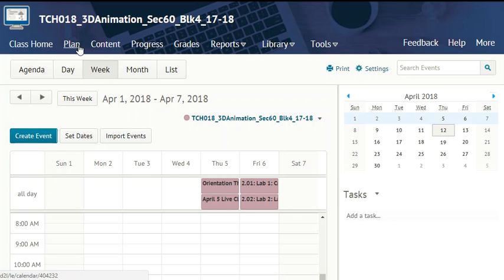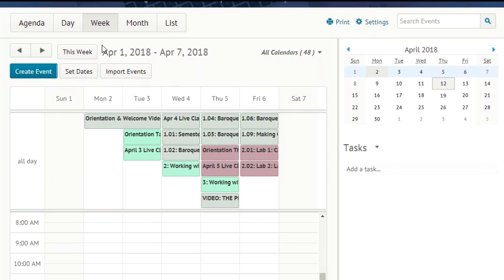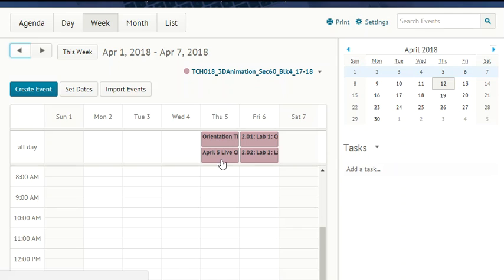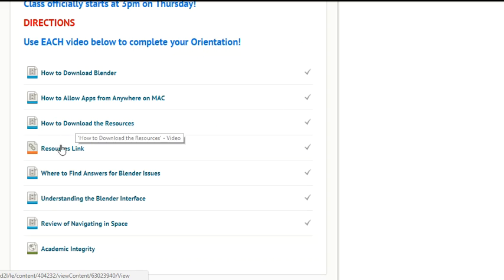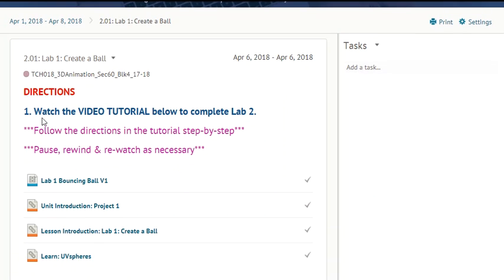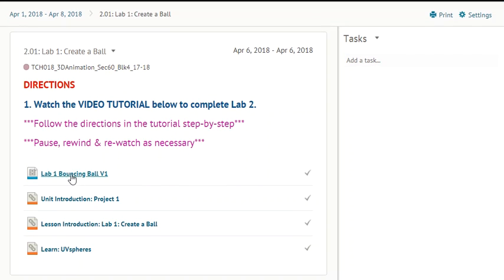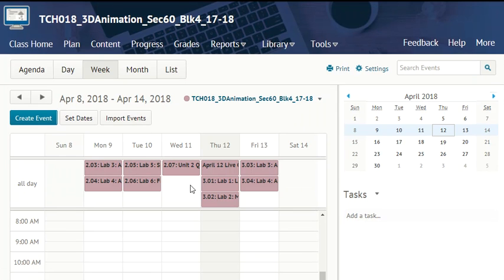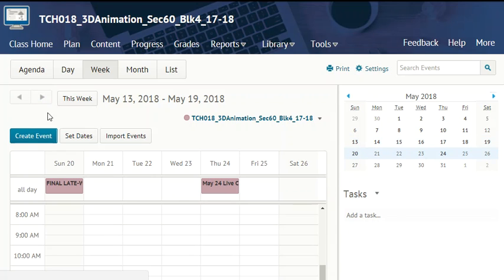Girot 3DAnimation The PLAN for Block 4